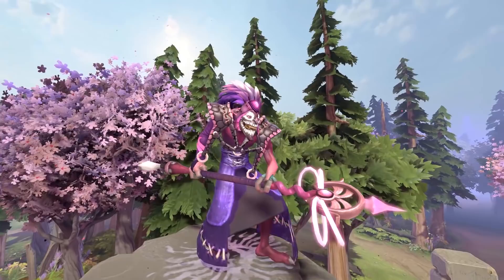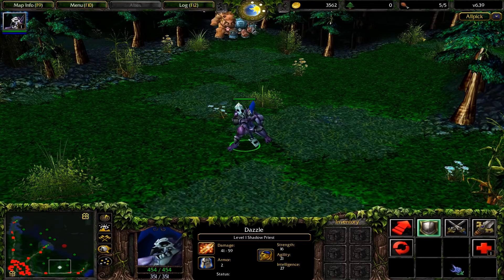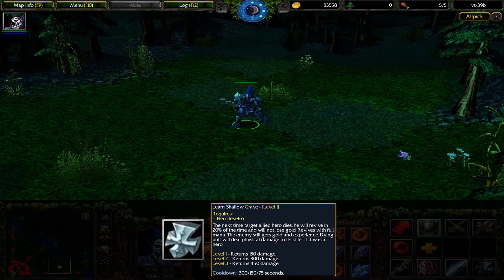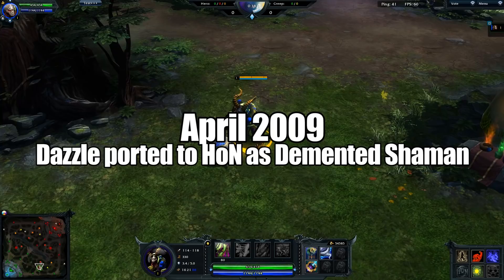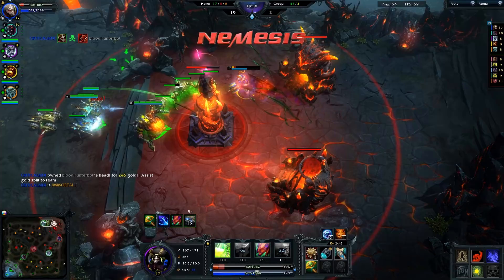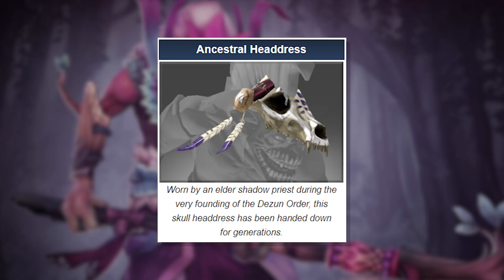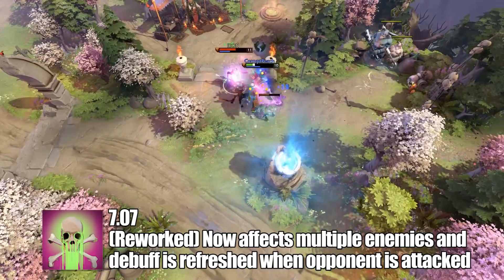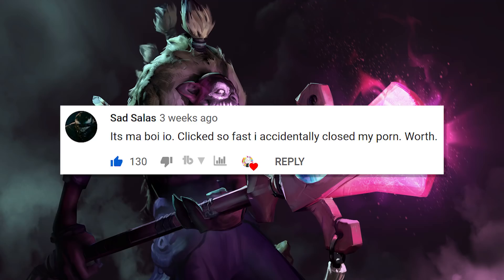Dotaology: History of Dazzle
Dazzle the Shadow Priest is all about saving you from death and being very pink

K.K. Soul